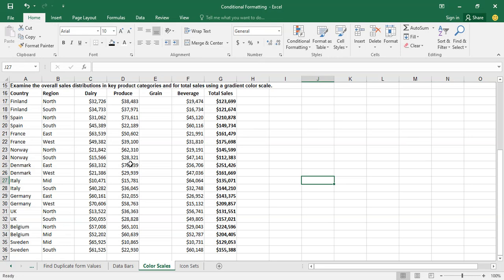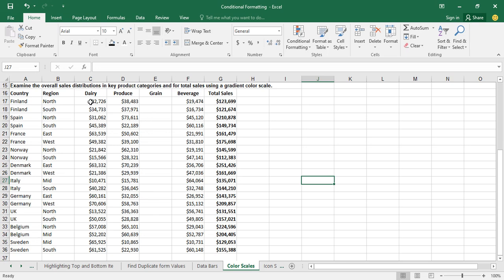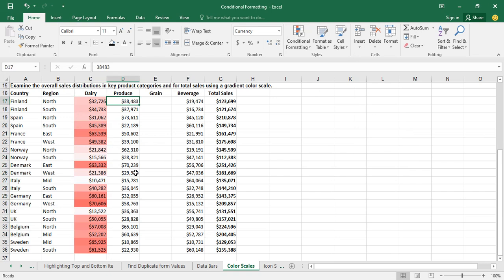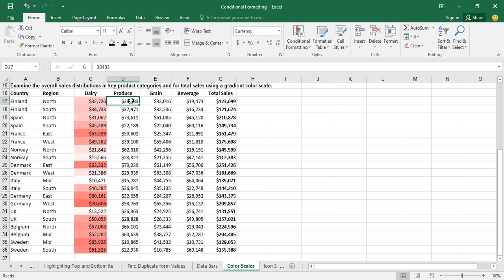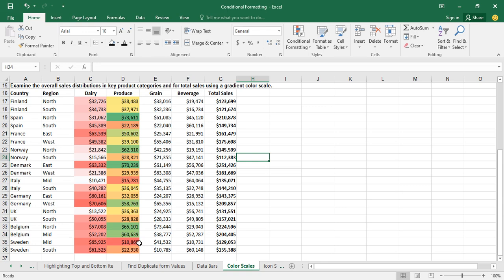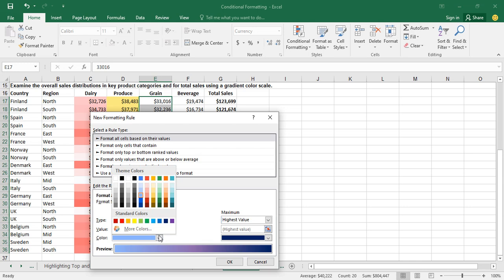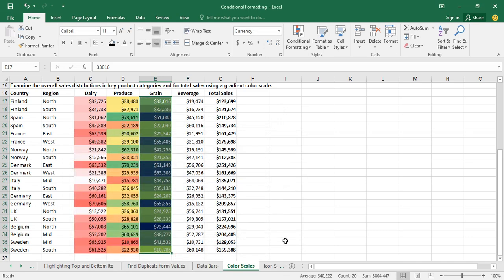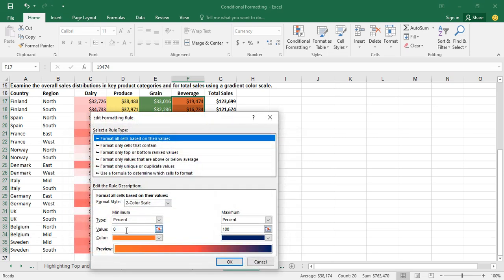Conditional Formating: Color Scales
Color Scales
Excel colour scales assign colour saturation according to the size of a value.

To use:
1. Select the range of cells.
2. On the Home tab, go to Styles Group -- Conditional Formatting.
3. Click Colour Scales and select a subtype.

Red represents the minimum value in the range.
Yello represents the median value.
Green represents the maximum value.
All the other values are colored proportionally.